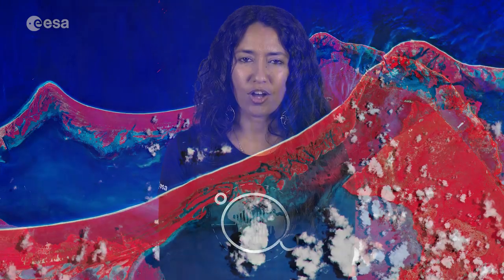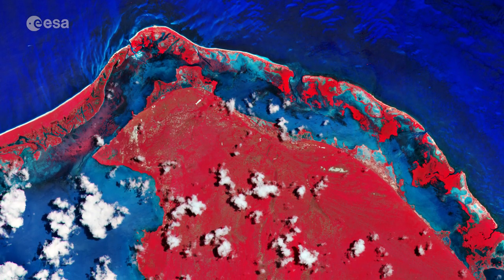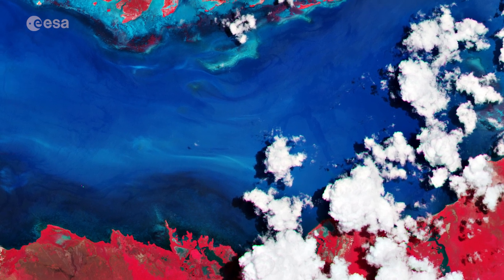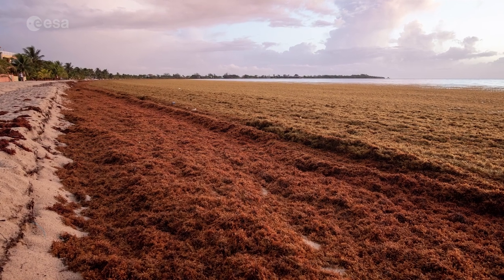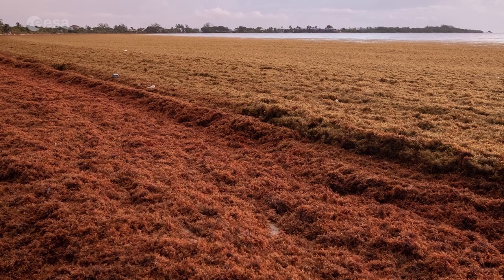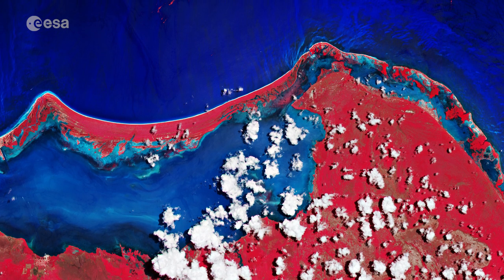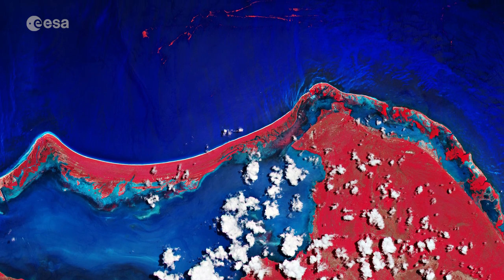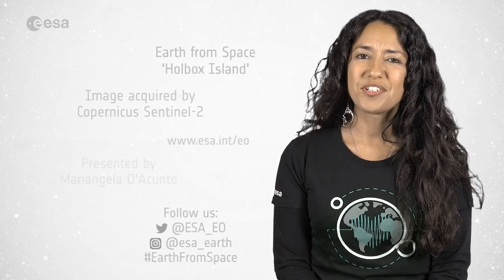Earth from Space: Holbox Island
The Copernicus Sentinel-2 mission takes us over Holbox Island, off the Quintana Roo coast of Mexico, in this week's edition of the Earth from Space programme.

We are Europe's gateway to space. Our mission is to shape the development of Europe's space capability and ensure that investment in space continues to deliver benefits to the citizens of Europe and the world.

to get up to speed on everything space related.